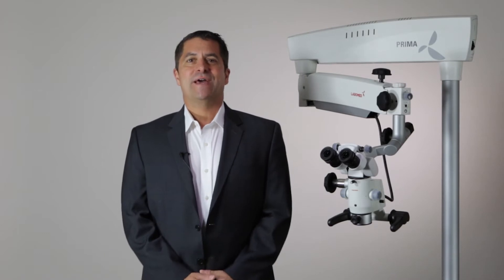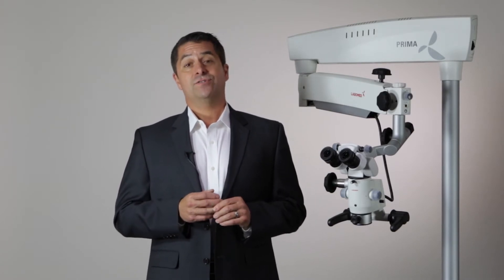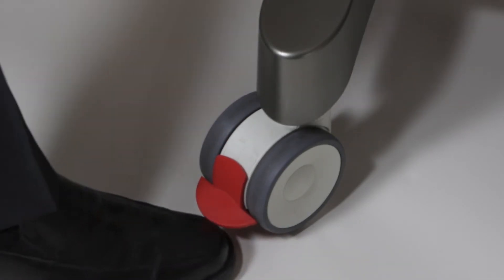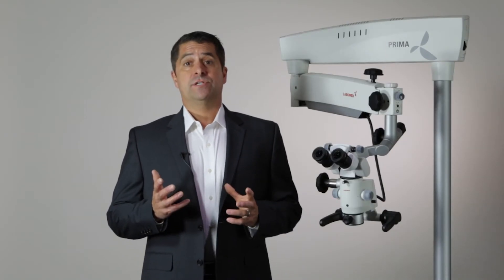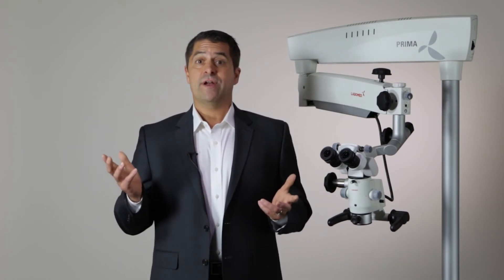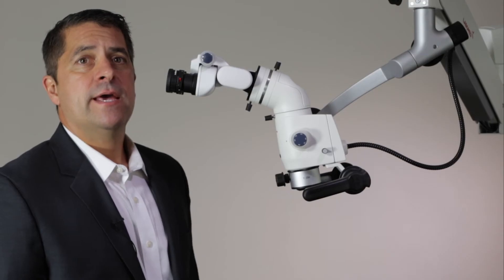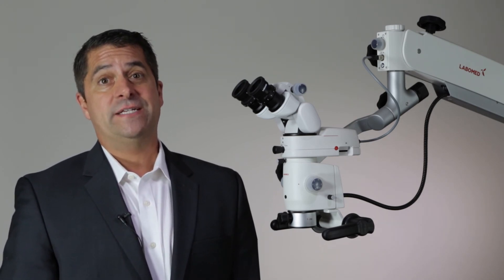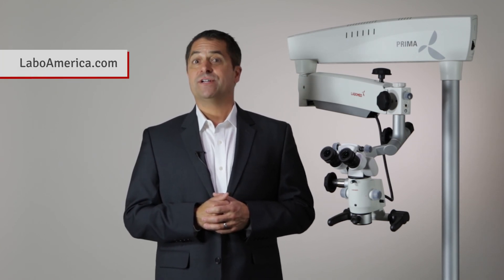Labomed Prima Microscope Features and Benefits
Learn about the key features and benefits of the Labomed Prima series of surgical microscopes.

to learn more about the Prima DNT Dental Microscope.

to learn more about the Prima ENT Ear/Nose/Throat Microscope.